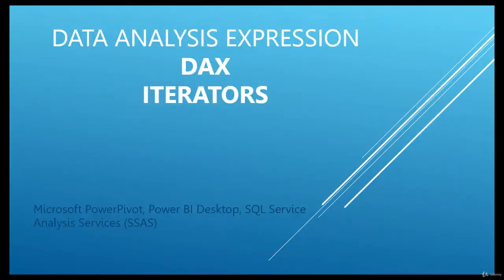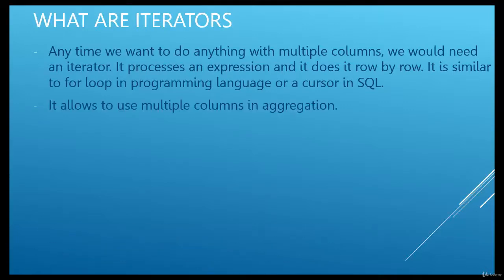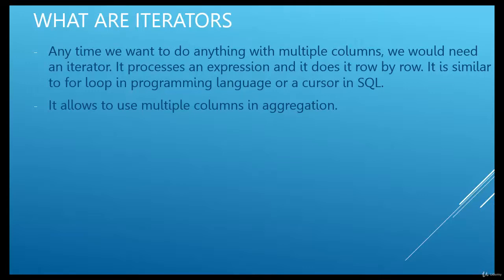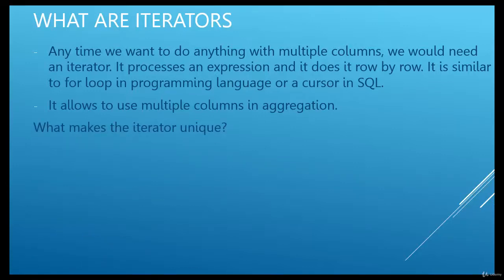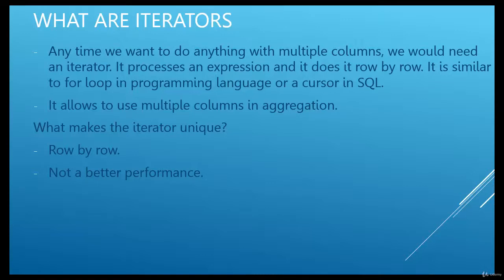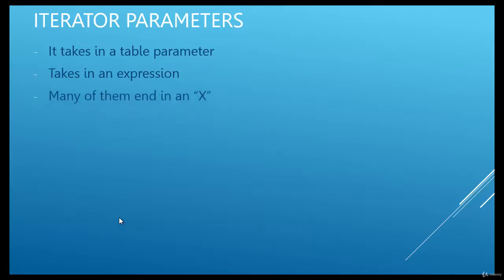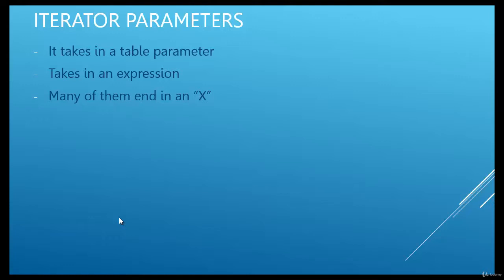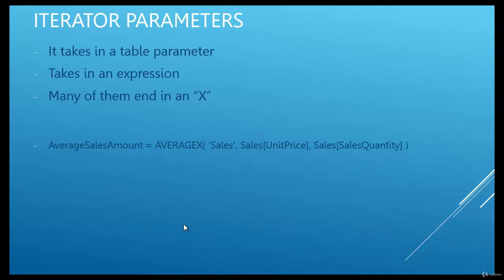POWER BI | POWER BI DAX | POWER BI DAX Iterators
Data Analysis Expressions (DAX) include a set of functions known as iterator functions. Iterator functions enumerate all rows of a given table and evaluate a given expression for each row. They provide you with flexibility and control over how your model calculations will summarize data.

By now, you're familiar with single-column summarization functions, including SUM, COUNT, MIN, MAX, and others. Each of these functions has an equivalent iterator function that's identified by the "X" suffix, such as SUMX, COUNTX, MINX, MAXX, and others. Additionally, specialized iterator functions exist that perform filtering, ranking, semi-additive calculations over time, and more.